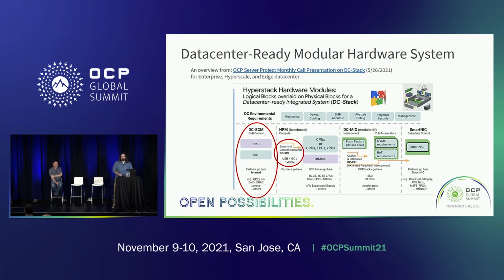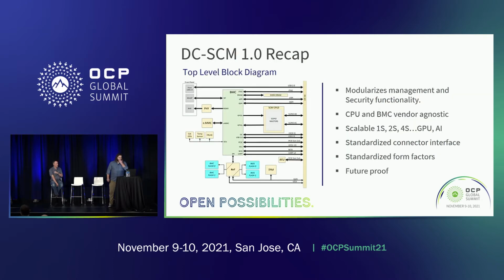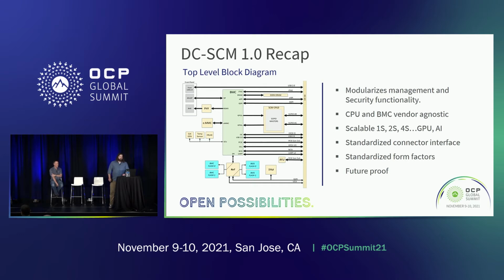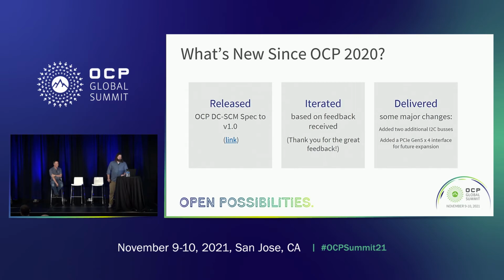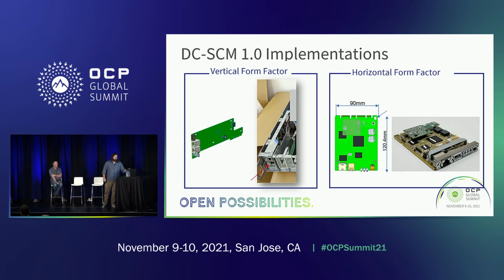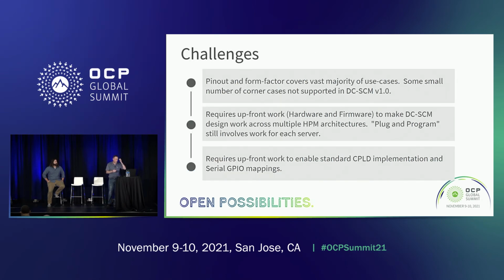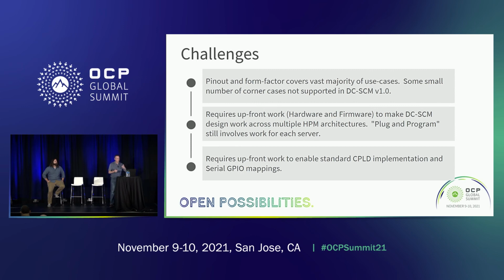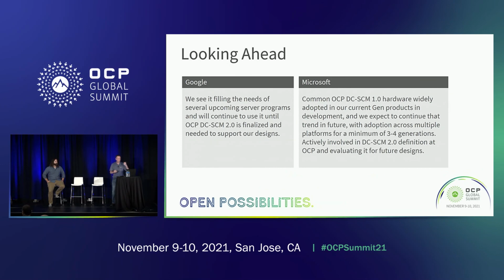DC SCM 1 0 Update